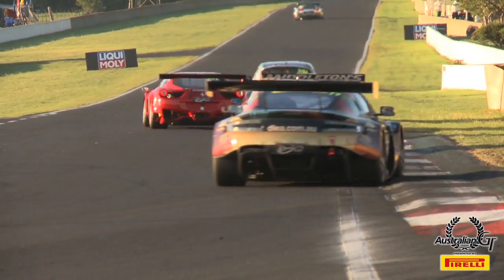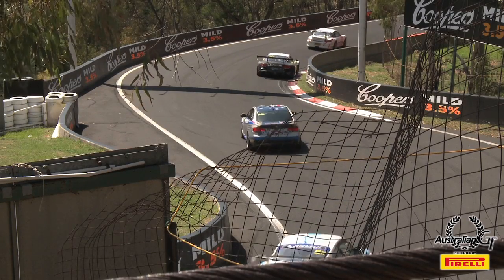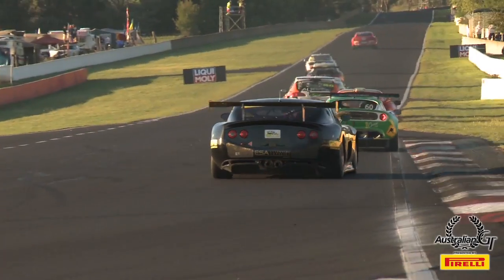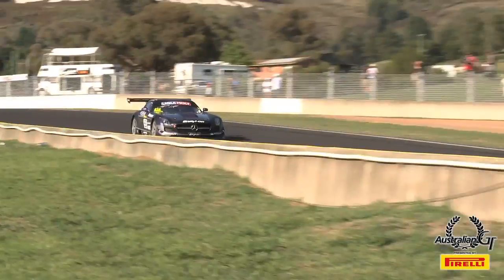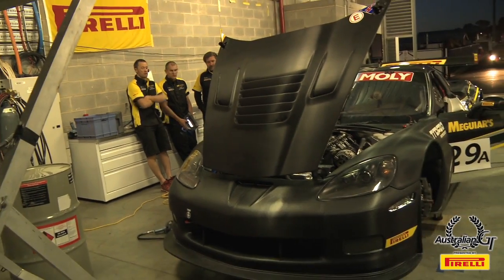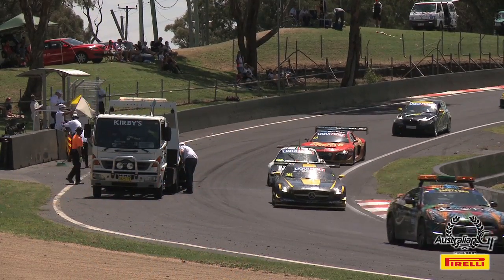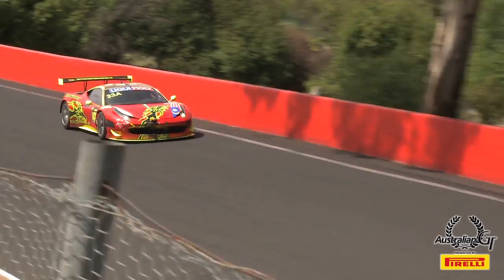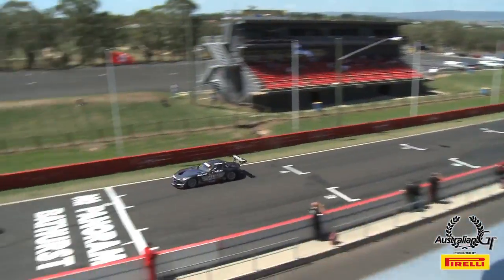Australian GT Championship 2013 - Round One, Bathurst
Held at the Bathurst 12 hour, round 1 of Australian GT Championship was an action packed event. Check out the highlights in a video that goes beyond just the results of the event.